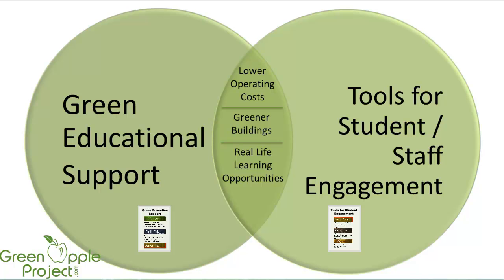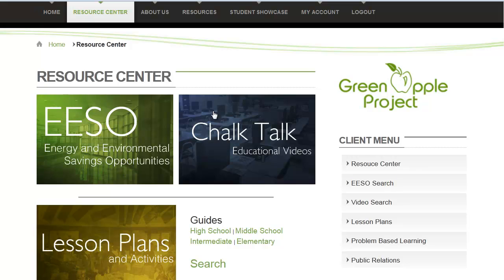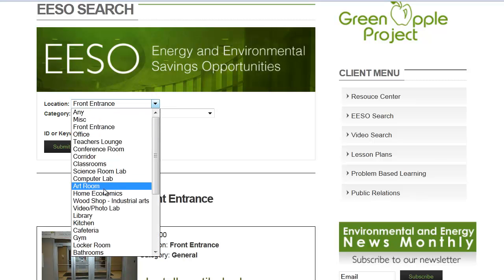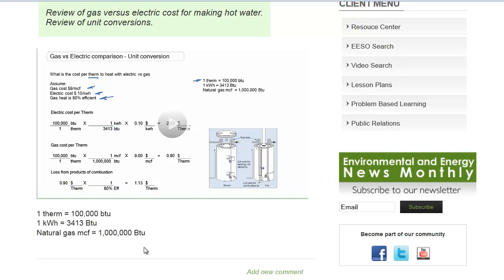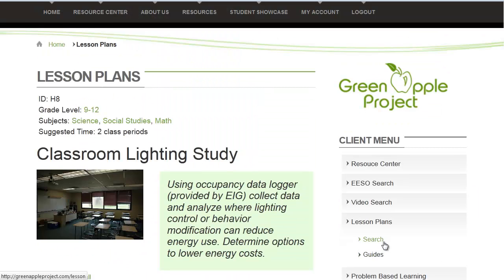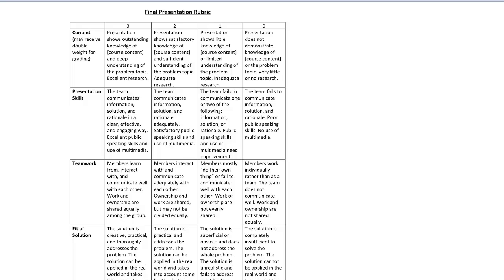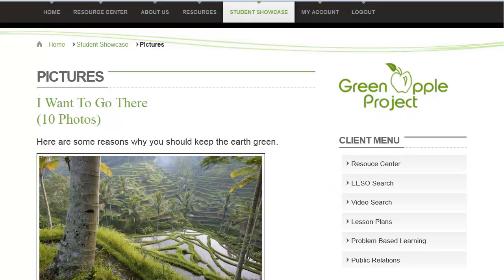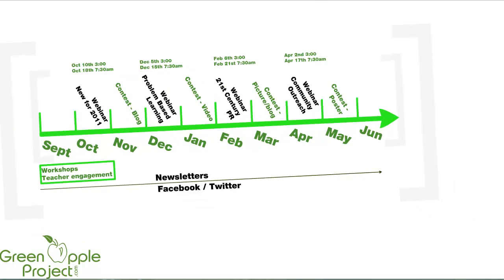Webinar: New Resources on GreenAppleProject.com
Overview of the new resources you can find on GreenAppleProject.com